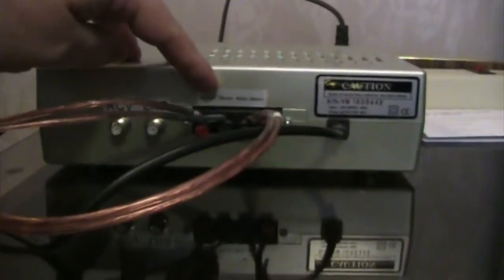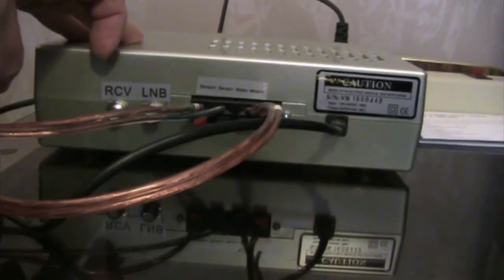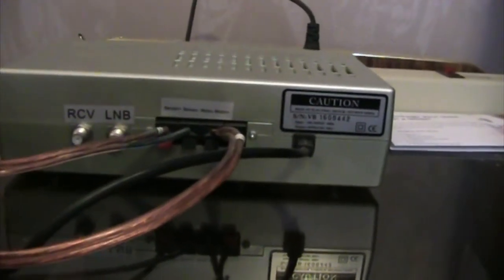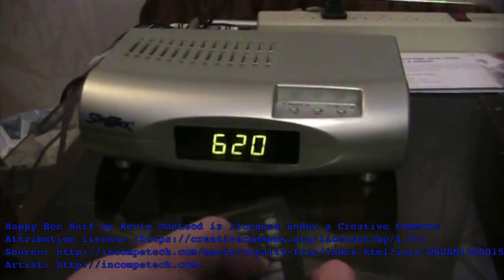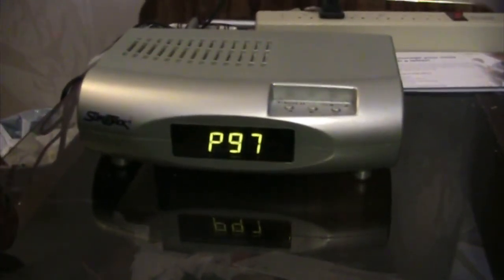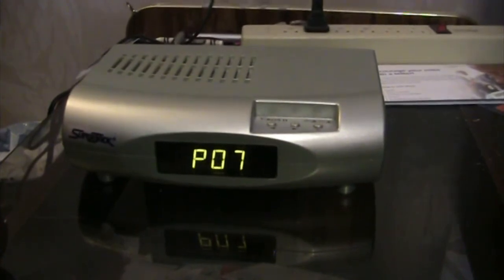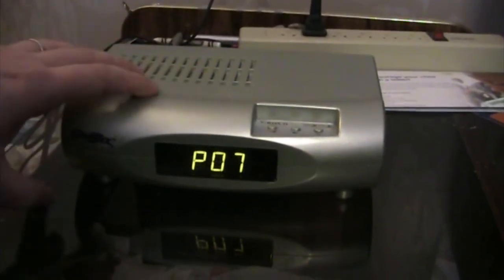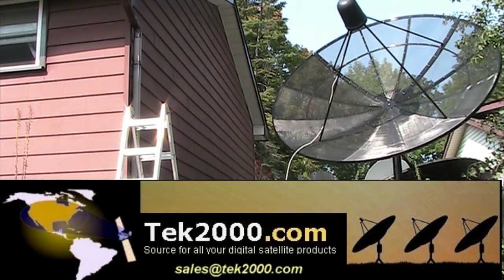SuperJack C-Band Satellite Dish Positioner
This device will move your C Band satellite dishes actuator so you can receive many different satellites in the geostationary ark.

Our latest (2016 model) SuperJack DiSEqC 1.2 C Band dish positioner with 99 memories.

We beefed up the transformer on this model so it can drive our heavy-duty actuators that are used on larger dishes.

It is compatible with all digital FTA receivers and works with most actuators and HH motors powered by 36V DC.

It includes overload protection, incorporates anti-noise circuitry and includes the all important re-synchronize function.

NOTE: Now comes in a cool grey case.
FEATURES

    DiSEqC 1.0/1.2 Receiver Compatible
    Compatible with any Actuator (including heavy-duty) or HH Motor
    99 Programmable Memories
    Re-Synchronize Function
    Fine Tune Function
    Anti-Noise Circuit to avoid miscounting
    Software Limits Protection
    Auto Turn-Off Function
    High Power Model (3.5A/100W)

INCLUDES

    SuperJack VBox Positioner
    Remote Control